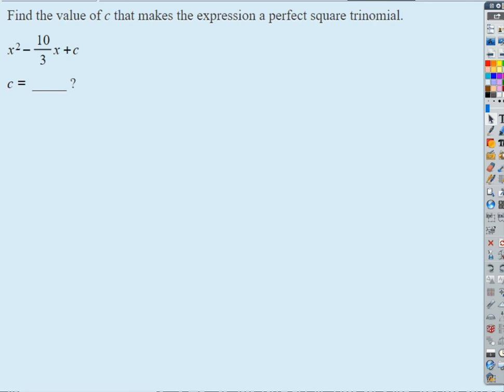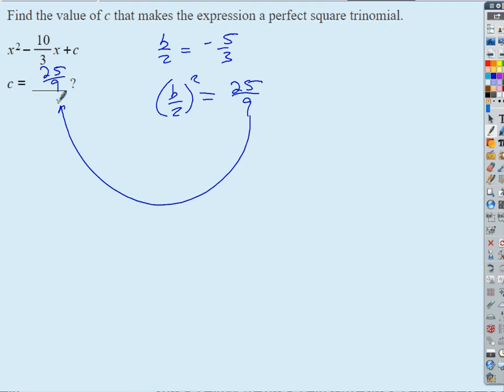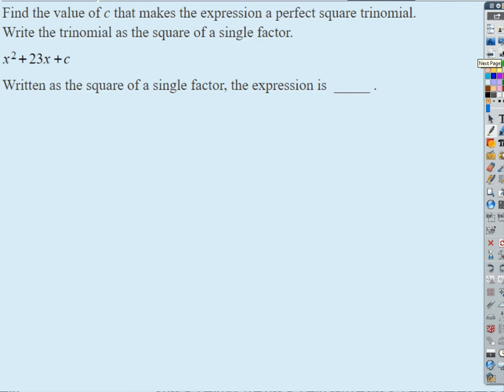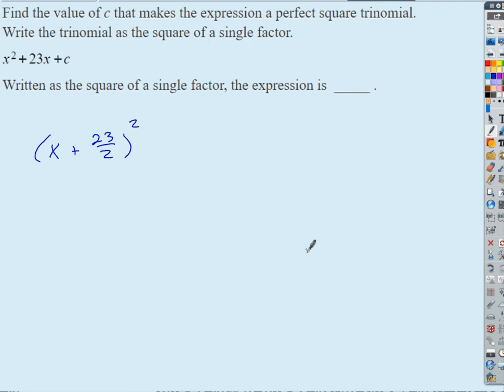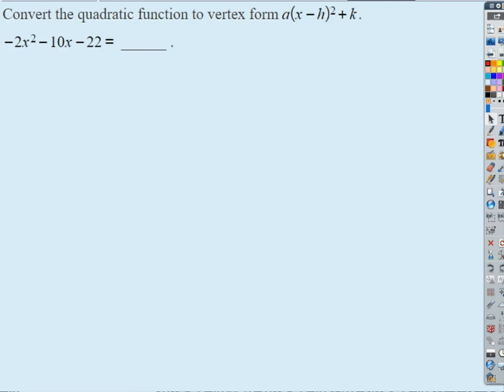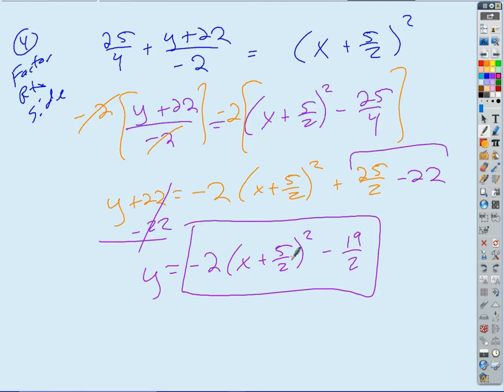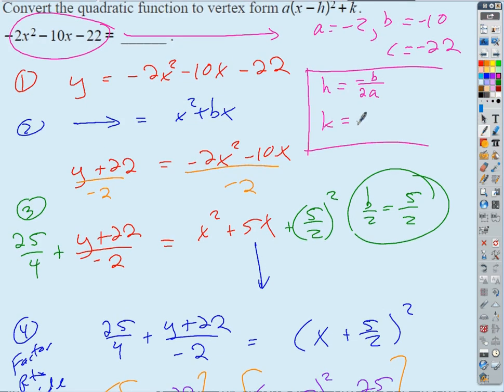2019 12 17 Completing the Square p6